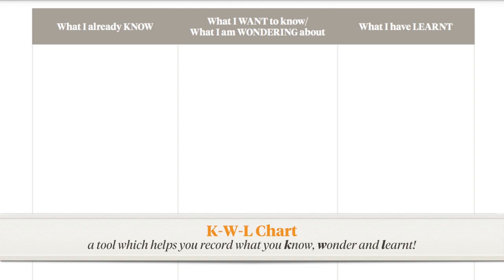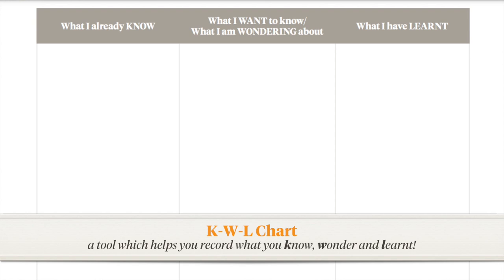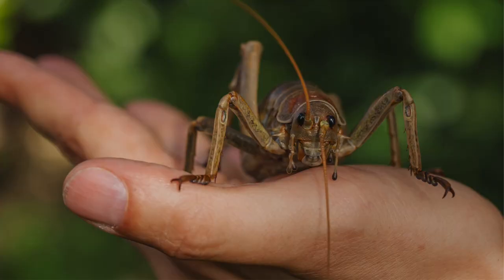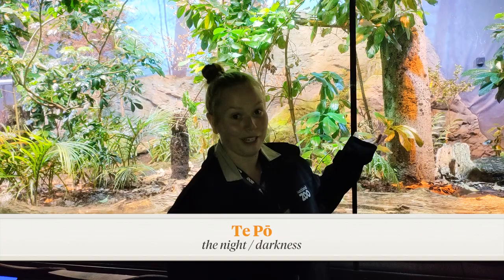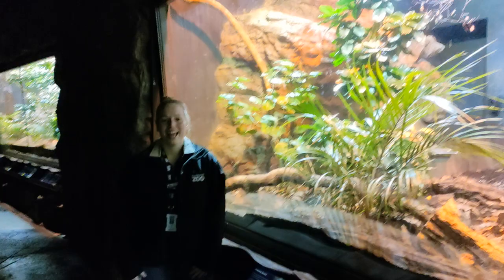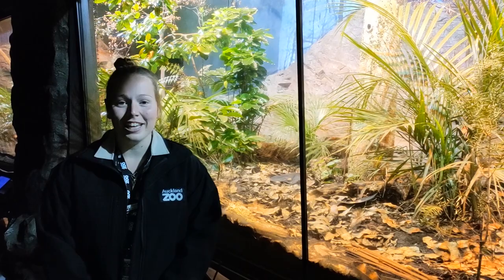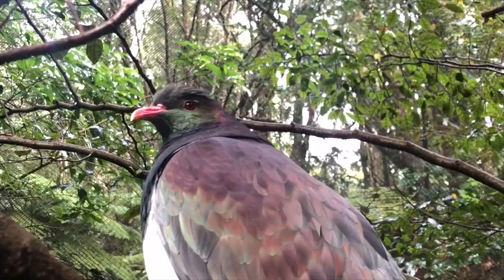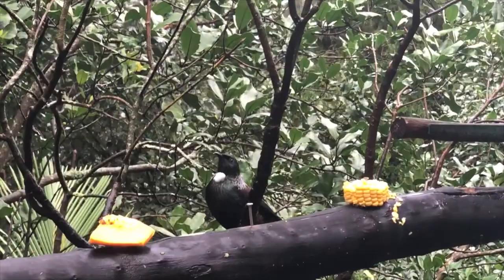Trainee Keeper at Auckland Zoo - Kiwi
Join our Conservation Learning team for the day as they help you become a Trainee Keeper for one of the Zoo's endemic ratites – the North Island brown kiwi!

Download your training booklet and complete the tasks to become an expert at the science of caring for kiwi